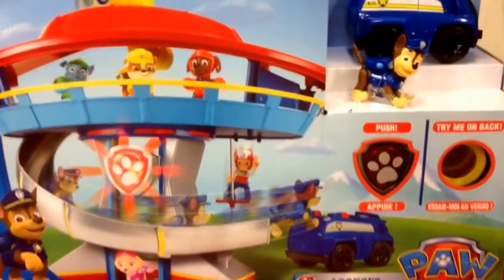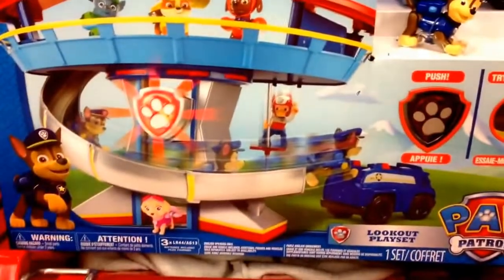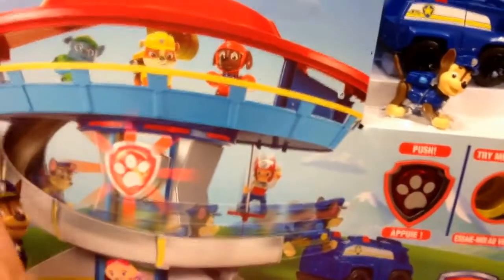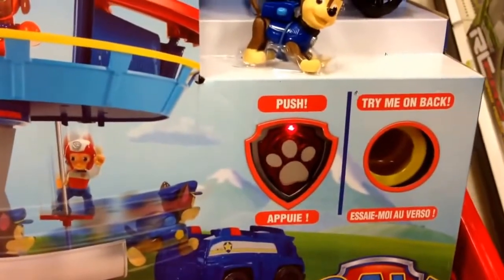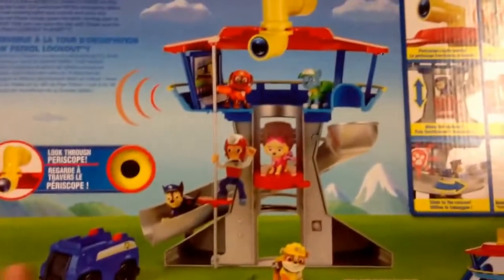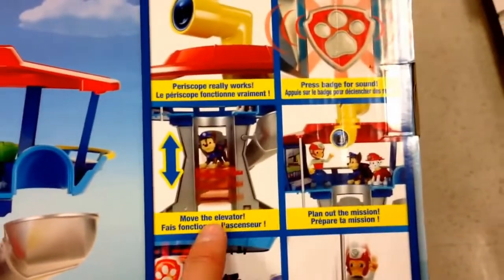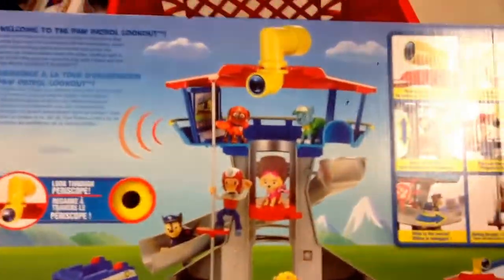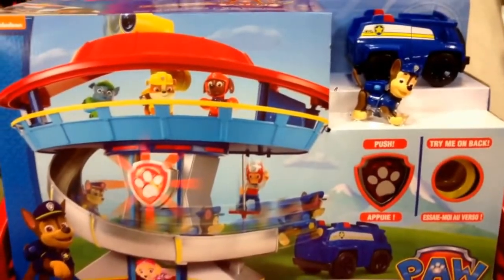PAW PATROL "Lookout Playset with Chase" Nikelodeon Rescuers Huge Playhouse Toy Set / Toy Review